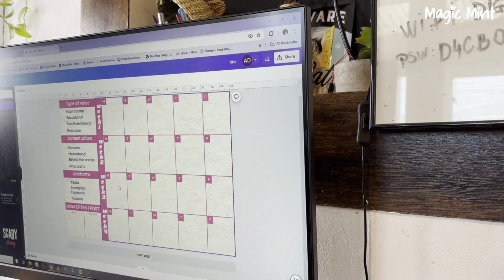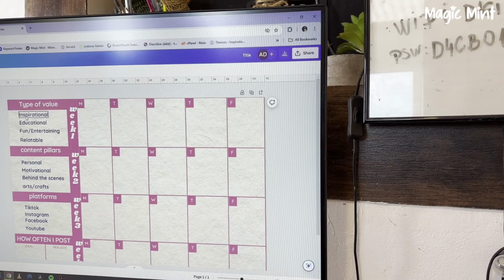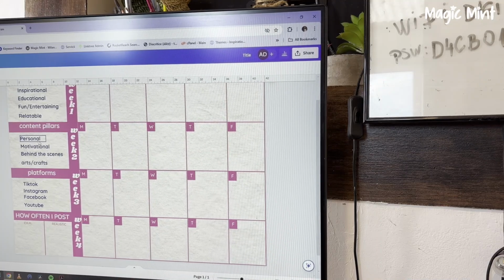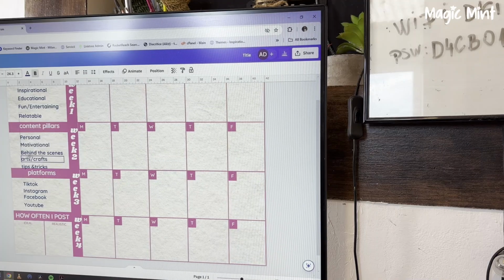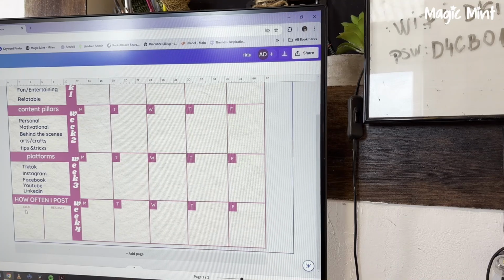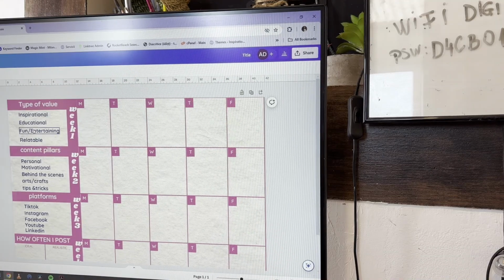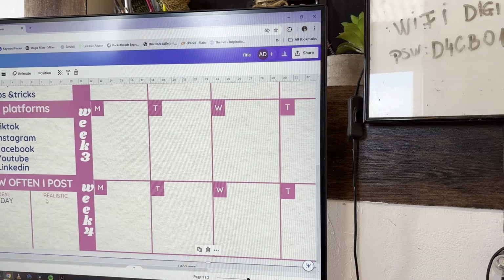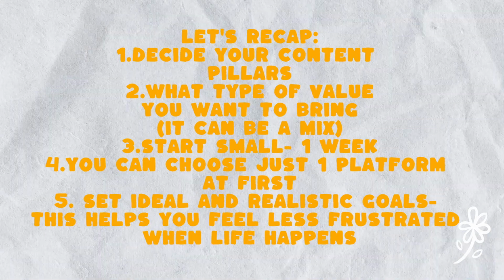schedule your content without losing your mind | for artists!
Happy monday!
I hope this will make your scheduling a bit easier. It's important to keep your focus when creating content, otherwise you risk just creating stuff for the sake of creating.
Chapters: Intro: 00:00 - 02:48
The table : 02:48 - 07:00
Ideal posting/Realistic posting: 07:01- 11:00
Schedule : 11:01 - 11:38
Outro: 11:39 - 13:03